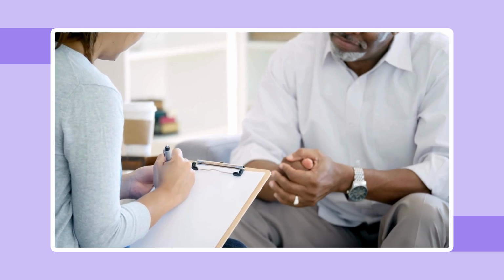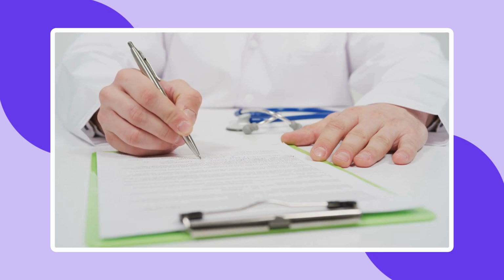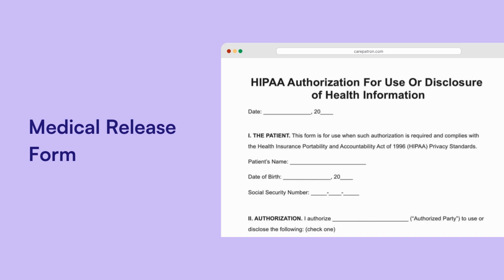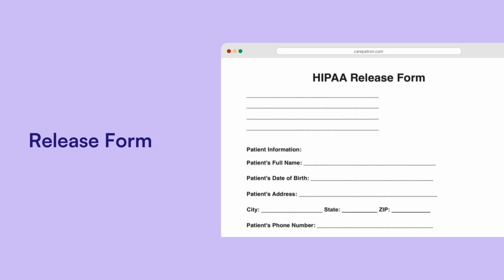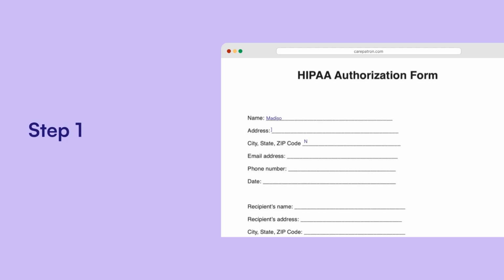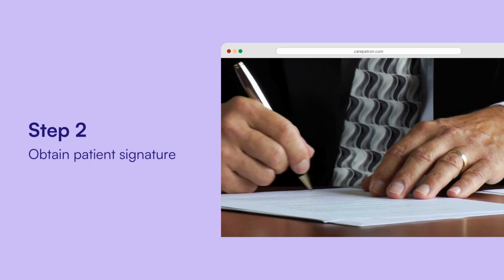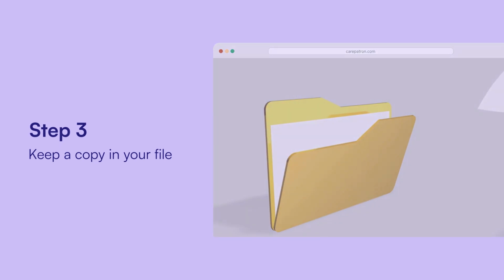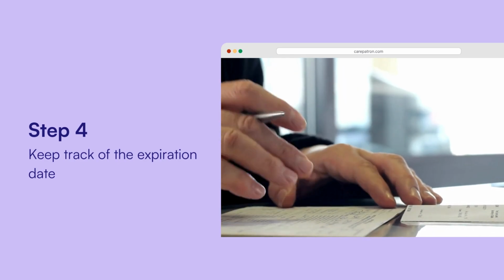HIPAA Form Resources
Learn about HIPAA Authorization Forms and download a free sample to use when requesting access to protected health information.

Intro 0:00
What is HIPAA? 0:15
HIPAA Compliance Resources 0:58
How to use HIPAA Authorization form 1:54
Sample Template 2:41
Carepatron 2:48